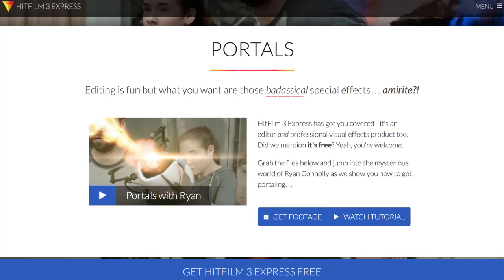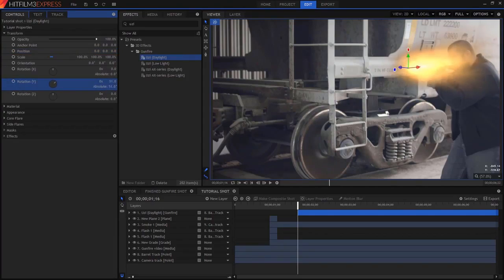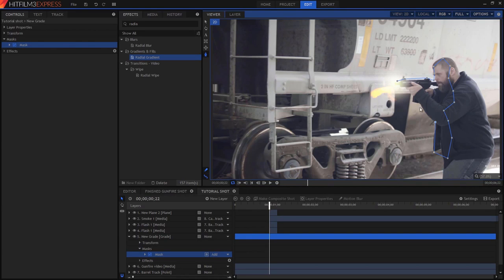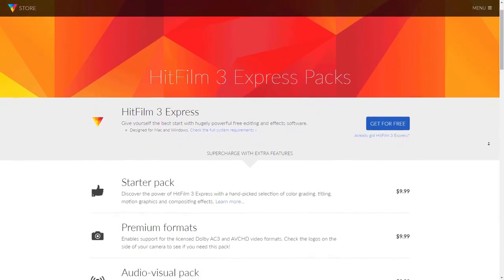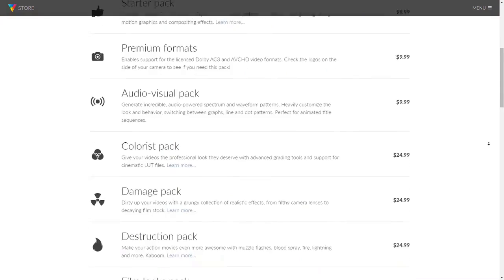The Best Free Video Editor Ever?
Multitrack editing? Chroma Keying? A full 3D compositor? For FREE?

It's true. HitFilm 3 Express is incredible.